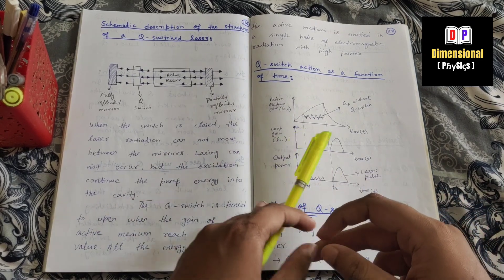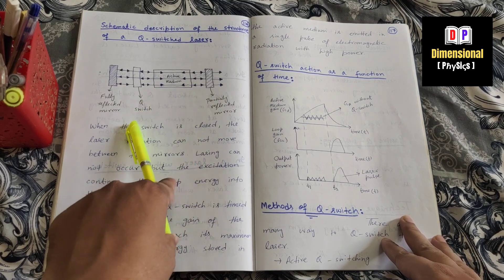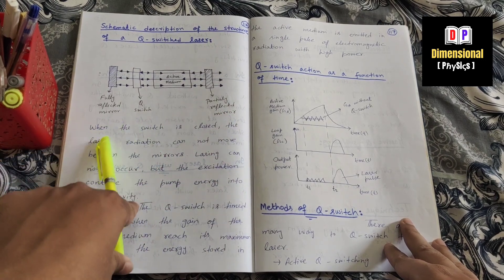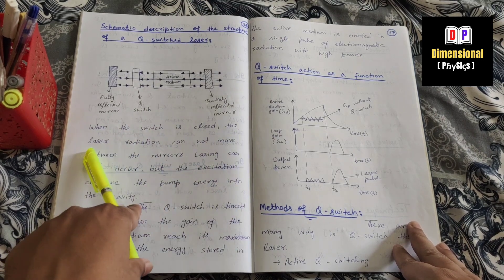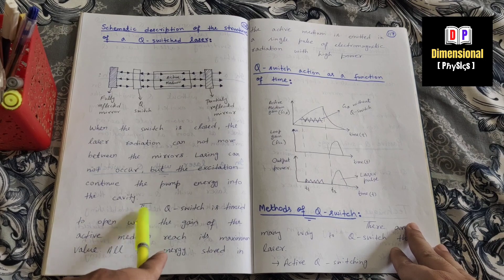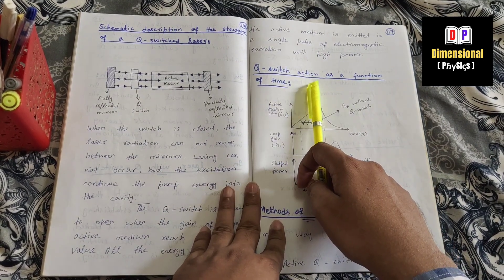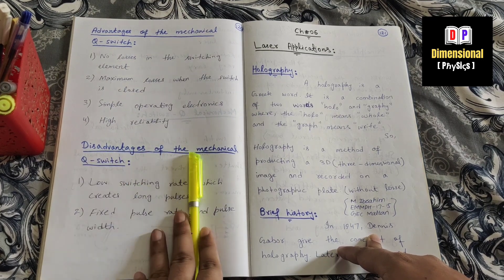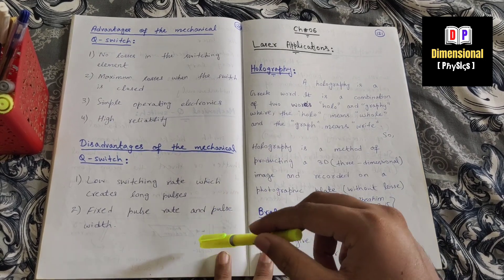Laser Q-switching | BS Physics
Q-switching in Laser in hindi
Q-switching in Laser in urdu
Quality Factor in BS Physics
Laser Q switching by Muhammad Ibrahim

LASER (BS Physics) related Topics :-

Introduction:-
LASER ( BS Physics) is covered in this online lecture by Sir Muhammad Ibrahim. Stay blessed.